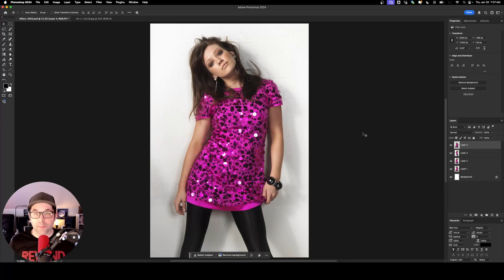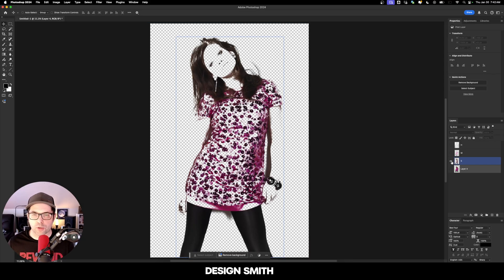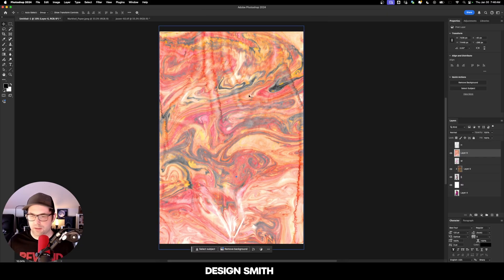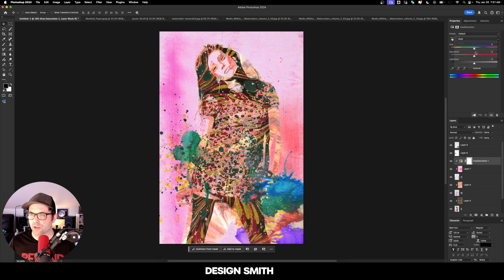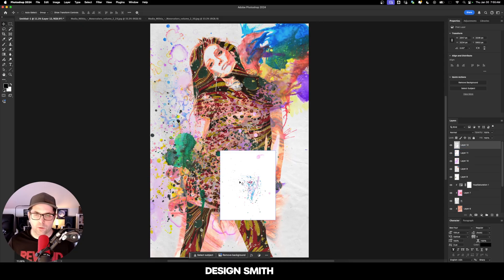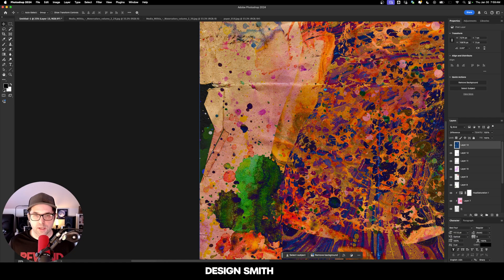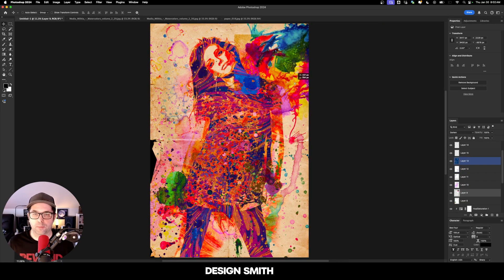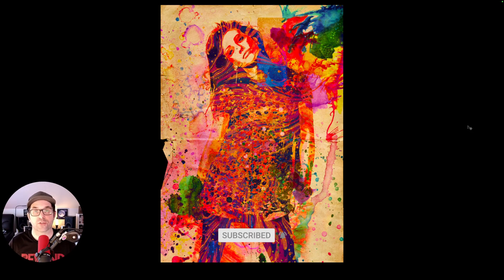FULL TUTORIAL: Psychedelic Watercolors Poster | Adobe Photoshop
In this video, I will show you how to create a cool watercolors poster with psychedelic effects in Adobe Photoshop.